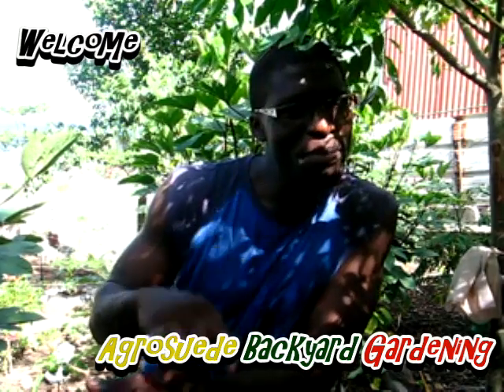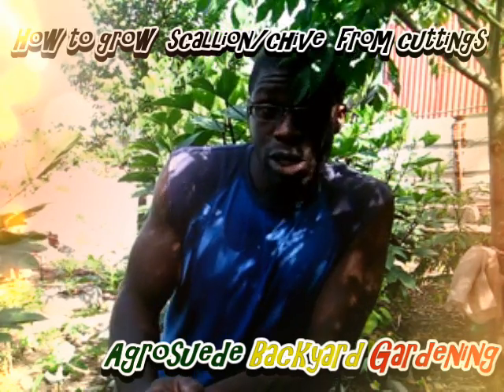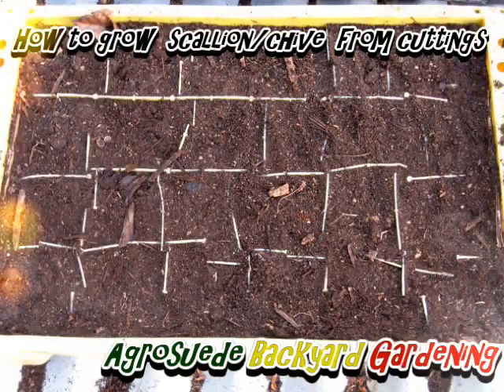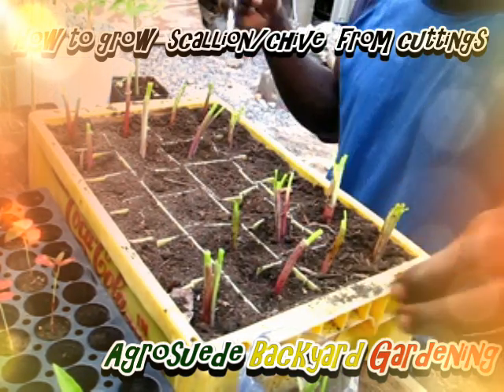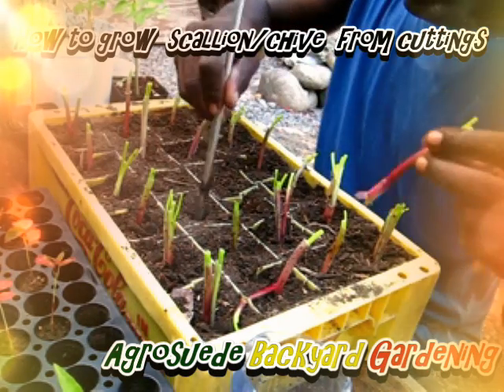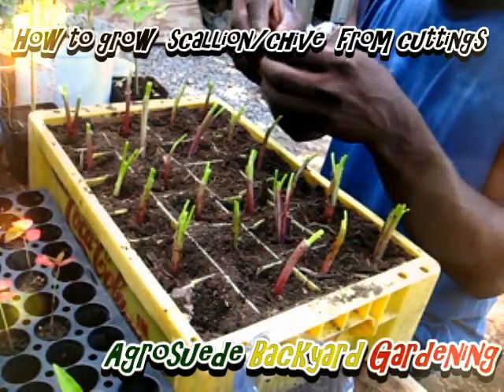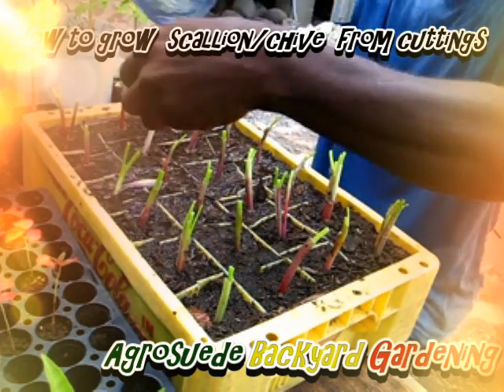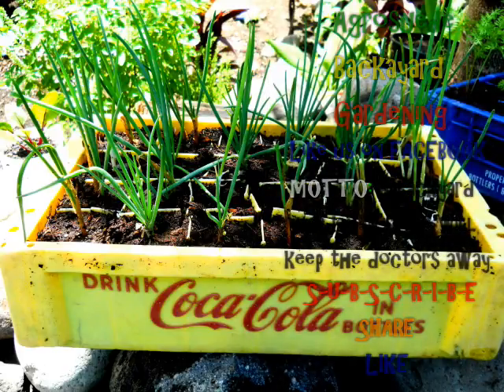How to grow scallion/Chive from cuttings: Agrosuede Backyard Gardening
Recycling a coca cola bottle crate to plant scallion/chive cutting.

The chive, as known in my country is related to the onion variety. It's also called scallion or green onion.Very simply put, it's an onion with an undeveloped bulb, where the main development takes place in the foliage of the crop.

The foliage is cut of and used as a season in food. Some folks usually chop up the small bulb, some add it to their compost heap, sadly some also throw it away into their home garbage, and well some do the best thing, they plant it as a means of recycling.

The chive/scallion can grow new foliage very quick once it's gets water and sunlight.

In this video, I am recycling a beer crate to plant the scallions in a sandy-loamy soil with some compost, but chive do not require much nutrients to grow, as a result it can be planted in the lowest grade soil, but the soil must be well aerated and able to retain moisture. Clay soil is not best because it becomes water log very quick, which might encourage bacterial formation, which will then cause the chive to rot at the base.

So i employ you to use sandy-loamy soil and wet you plant once a day and ensure it's placed in a sunny area.